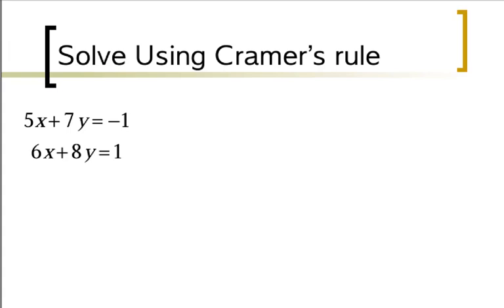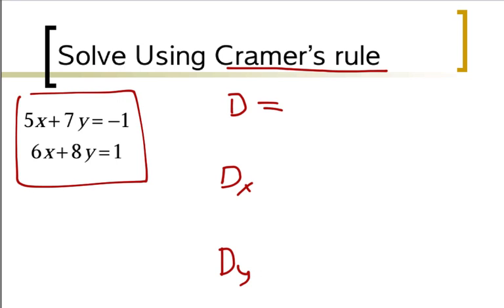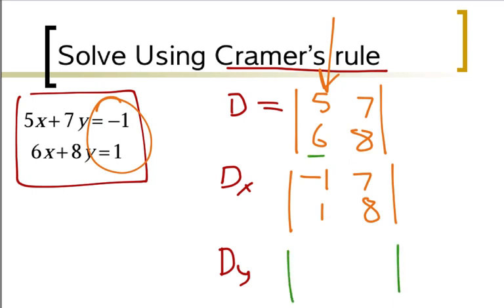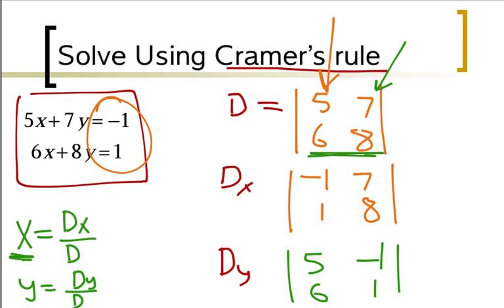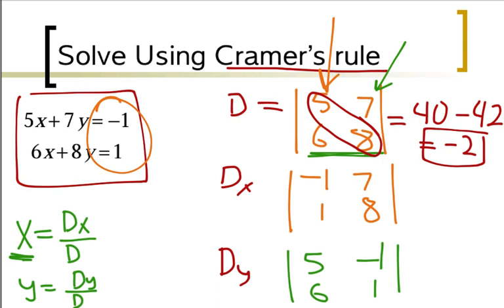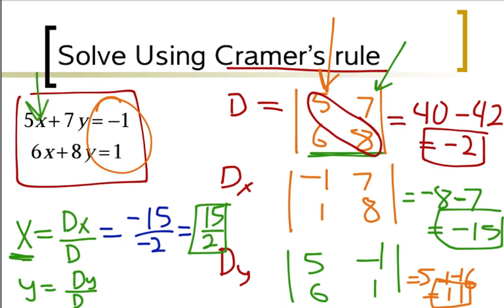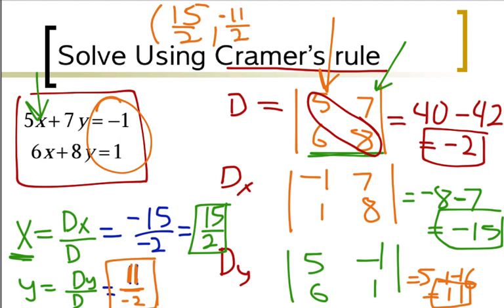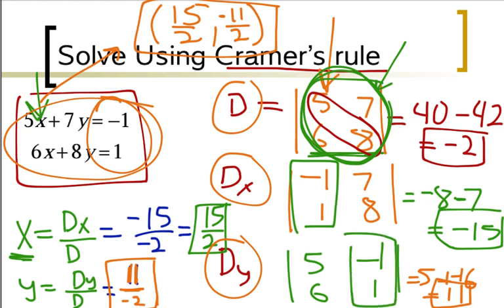Cramer's Rule for Matrix Solving of a 2x2 System of Equations